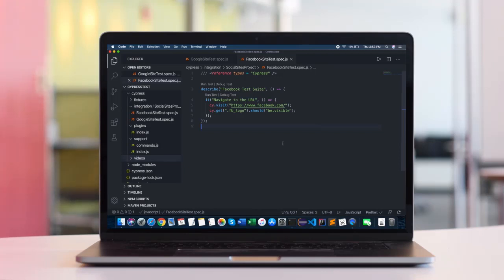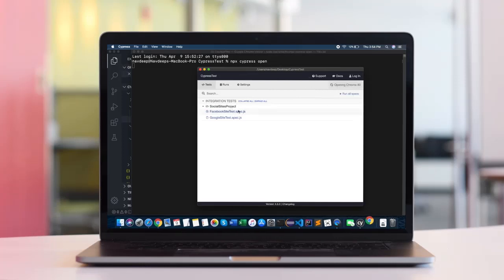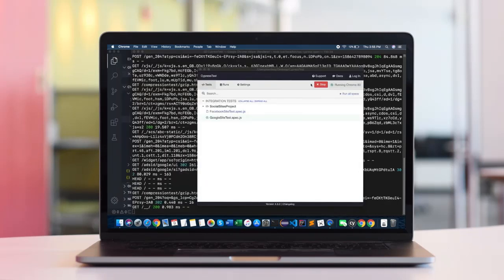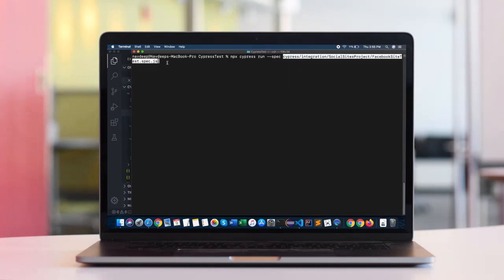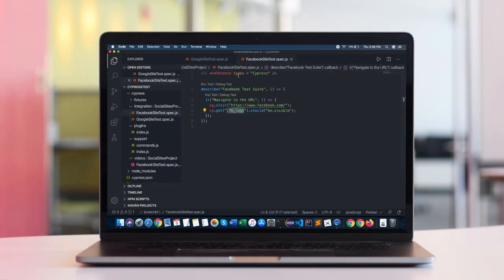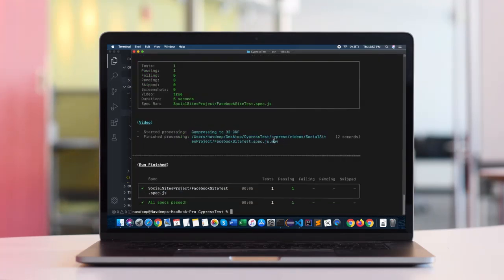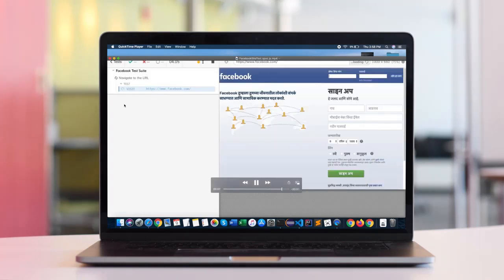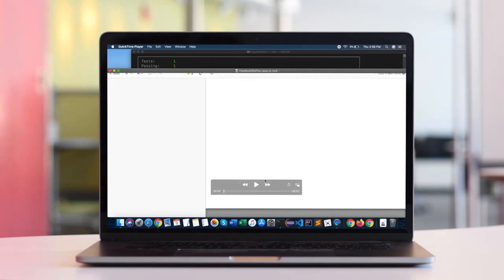Cypress: How to Run Test | Tutorial 4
Learn how to run test in cypress.